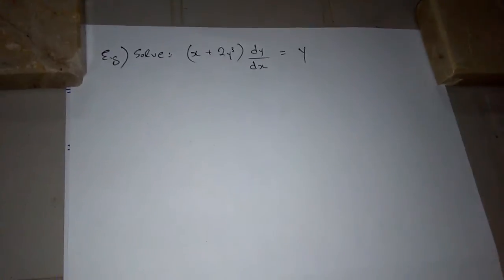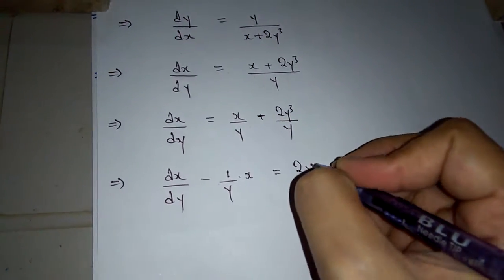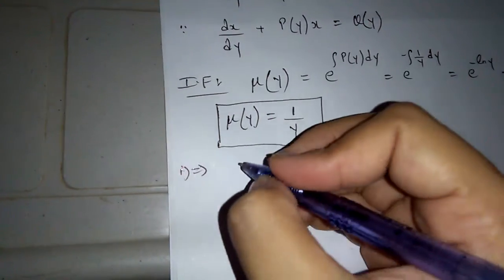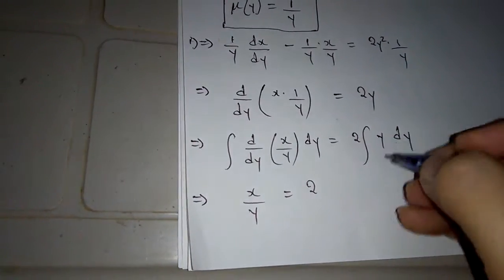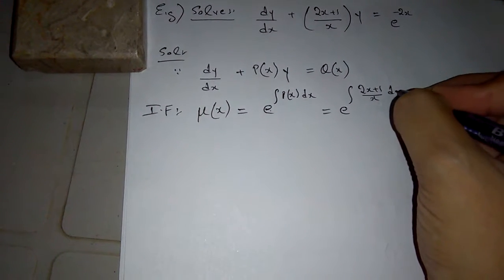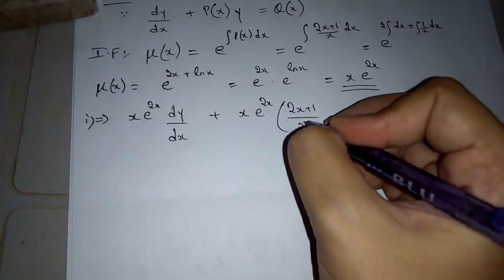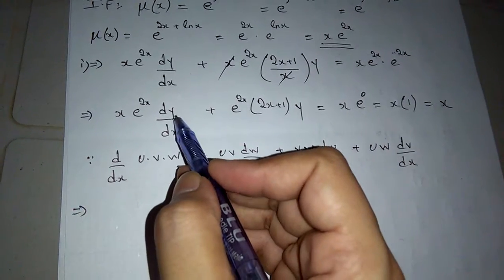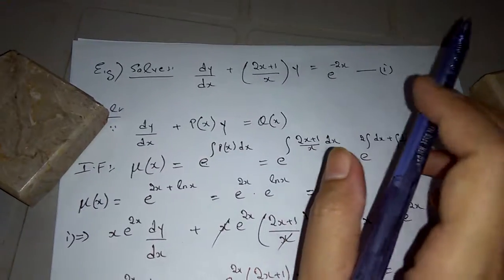First Order Linear Differential Equations ODE: Solved problems: How to use integrating factor (2/2)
First Order Linear Differential Equations: Solved problems: How to use integrating factor (2/2):-

A First order linear differential equation is an equation of the form
dy/dx+ P(x)y = Q(x).
Where P and Q are functions of x. If the equation is written in this form it is called standard form. The equation is called first order because it only involves the function y and first derivatives
of y.

Linear Differential Equations Of First Order ODE: Theory with example